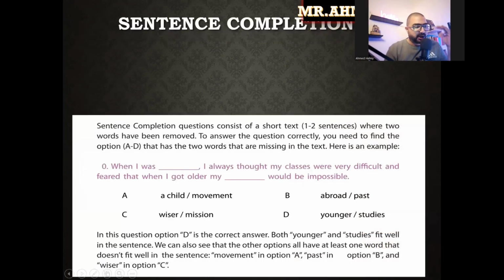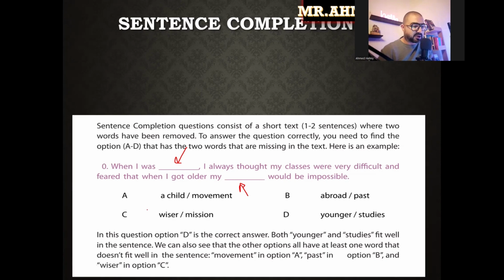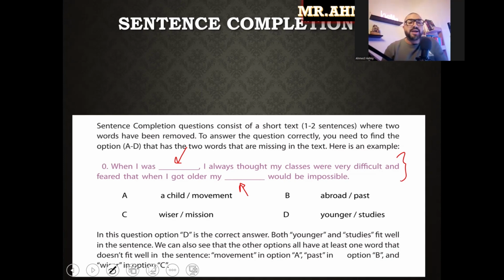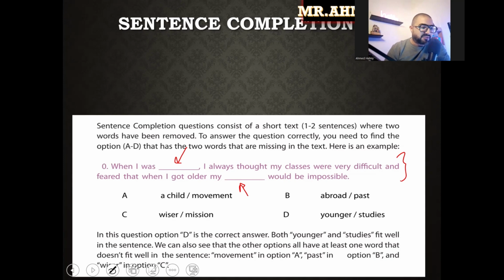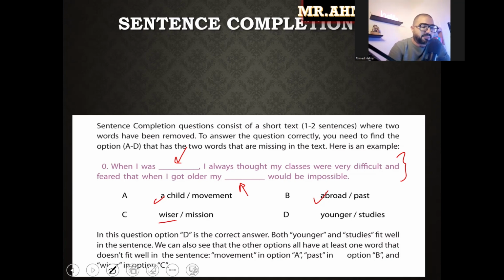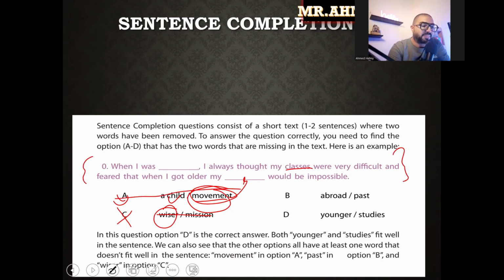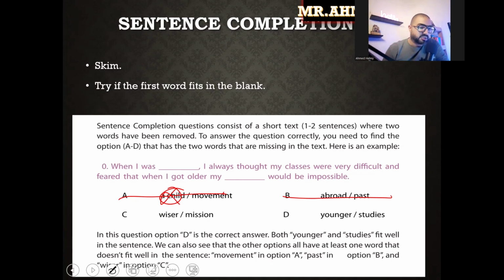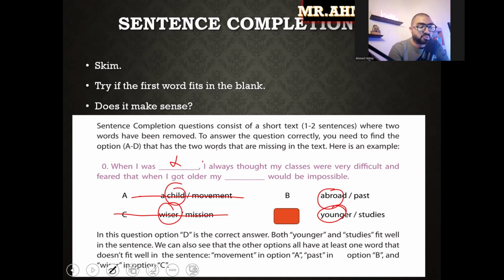GAT 4 - Qudurat - Sentence Completion Question قدرات انحليزي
How to solve the sentence completion question in Qudurat -  GAT
Special thanks to the following sources from which some of the questions were explained:
Qiyas
GAT time
Excellence in GAT